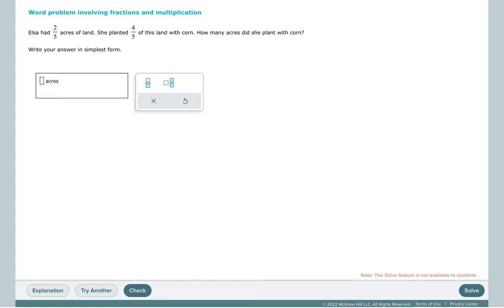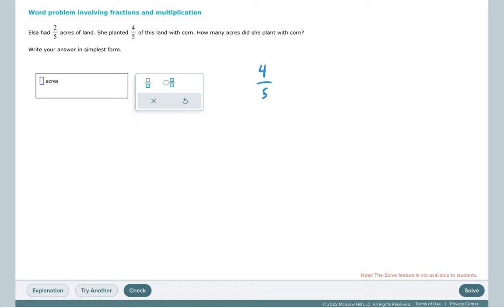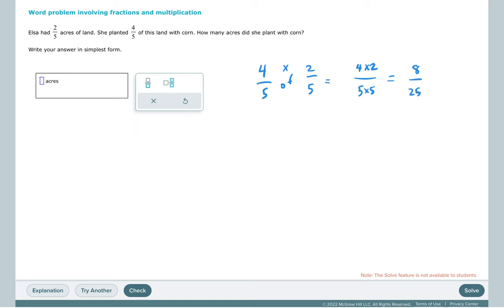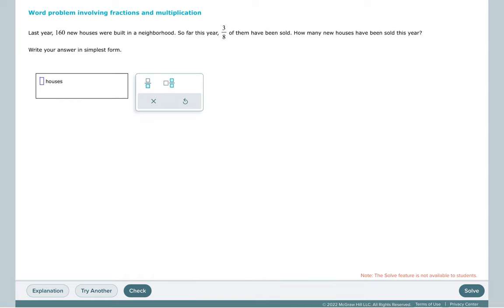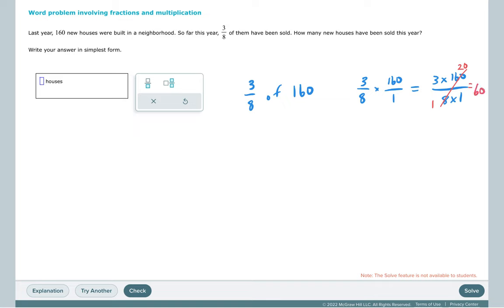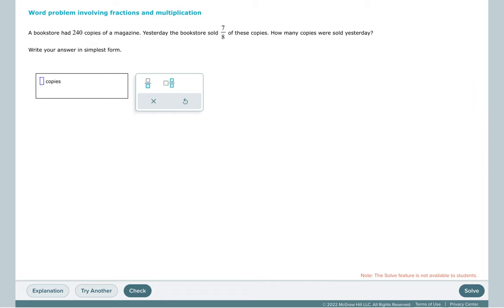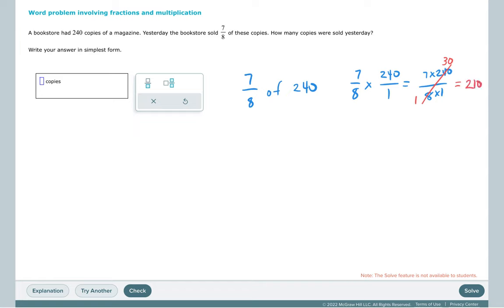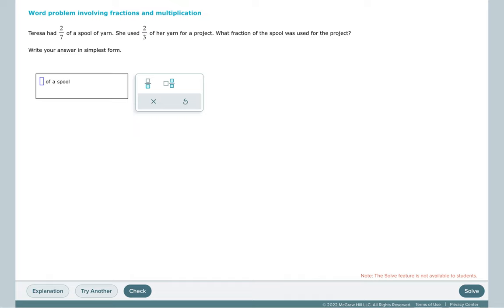Word Problem - Fractions and Multiplication (ALEKS examples)